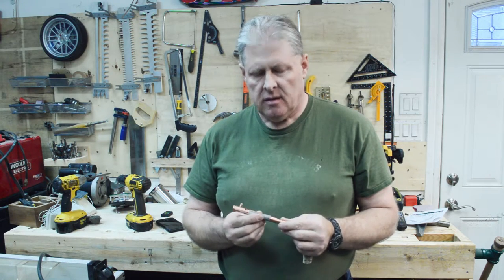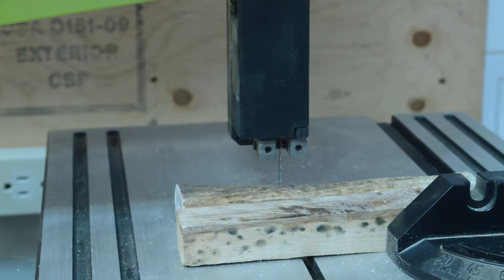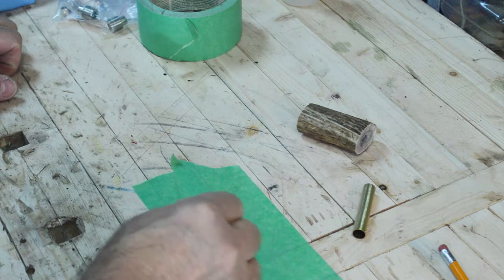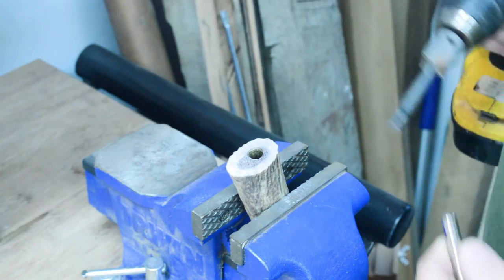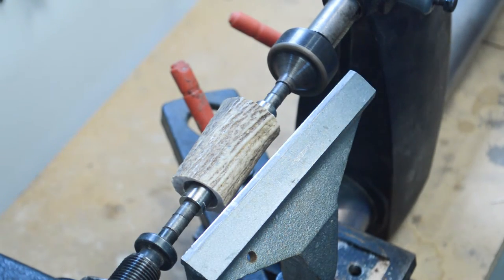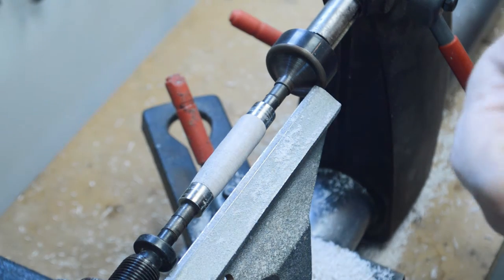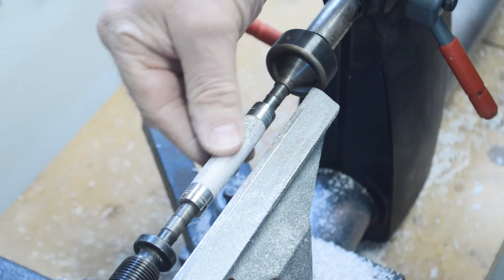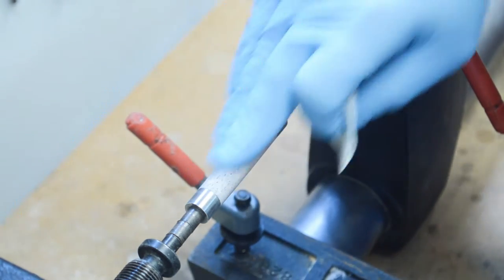Turning an Elk Antler Copper Bolt Action Magnum Pen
I turned this piece of Elk Antler for this Copper Bolt Action Magnum Pen Kit.

If you would like one of my pens or any other item from my Etsy Store please go here. You can also Custom order one.

I will be uploading a video once a week.

Here are my links if you want to follow me or show some support in the projects that I do in the future.